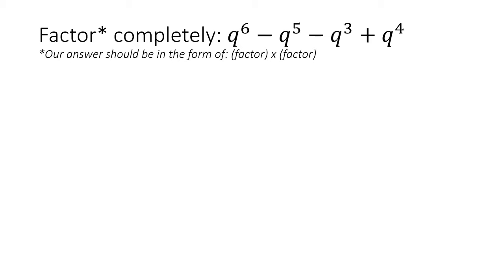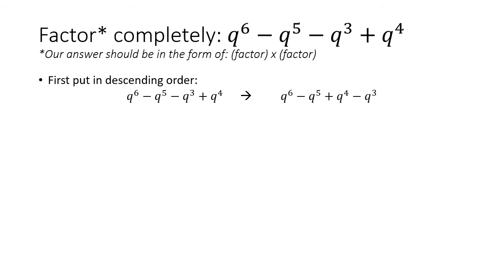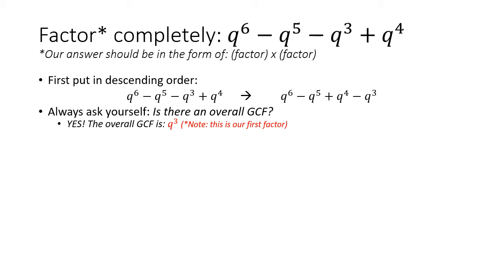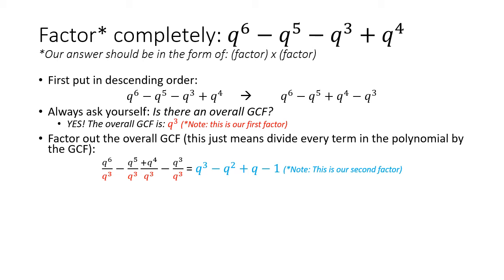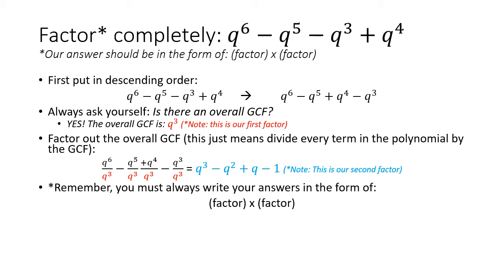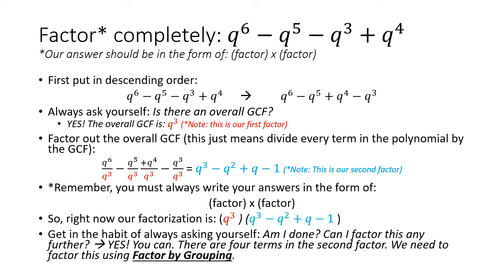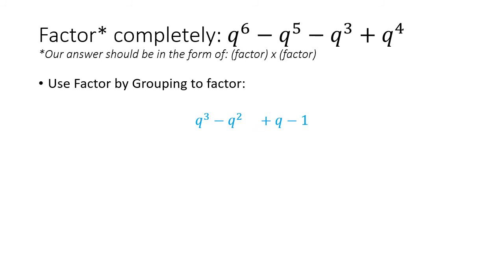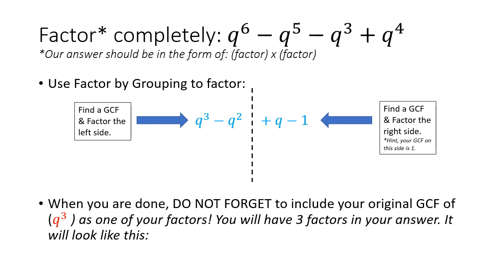Intermediate Algebra: MML Assignment #4, Question #16